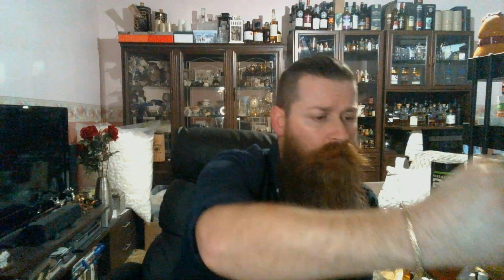Boilermaker Mondays - Episode 41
This is a Kona / High West collaboration pairing. 1 of 3, most likely. Both are well respected in the beer and whiskey industry. So the question is... can I marry these two drinks together? How did they pair together? Only one way you're going to find out.

Beer: Kona "Longboard" Island Lager - 4.6%ABV
Whiskey: High West "American Prairie" Bourbon - 46%ABV

I hope you enjoy this episode and your feedback is welcomed. And if you want me to try and find a pairing for a particular drink, shoot me a message thru YouTube or post something in the comments.